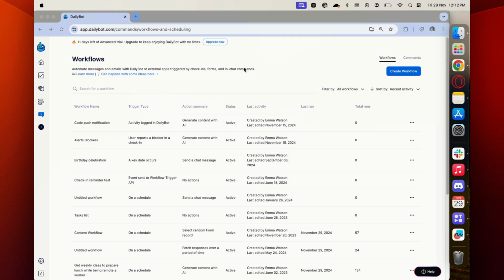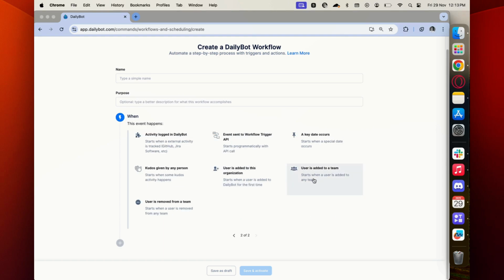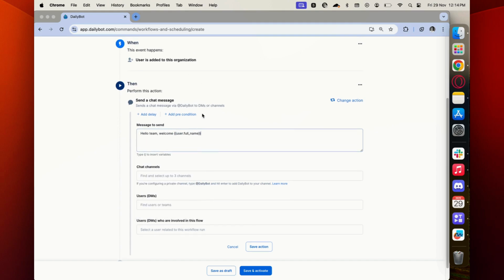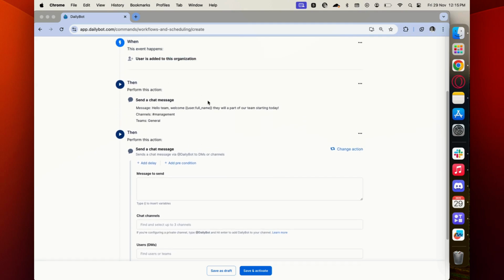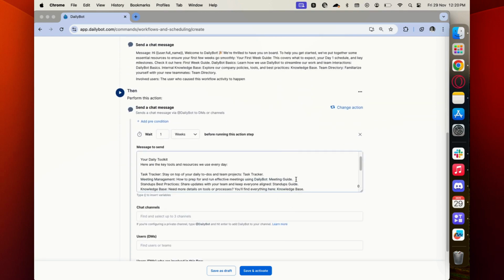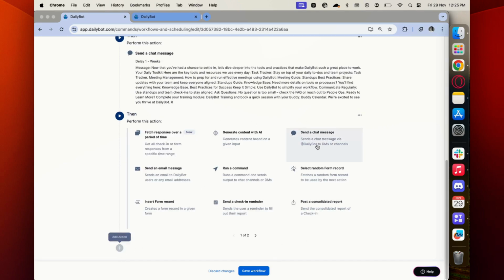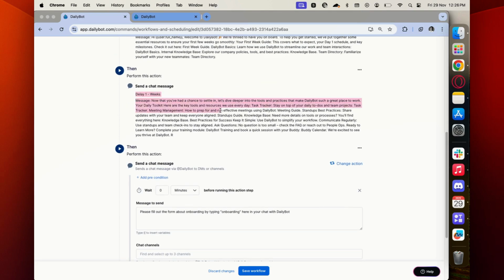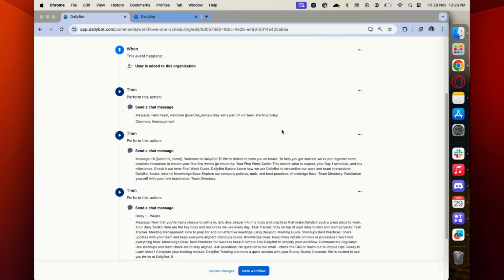Create An Onboarding Flow For New Hires Using DailyBot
This is a quick tutorial showcasing how to create an onboarding flow for any new members to your team!
In this tutorial you will see how to fully automate the onboarding and collect some feedback on it while you're at it.

If you want to check us out you can do so